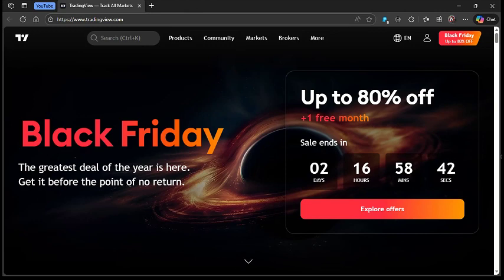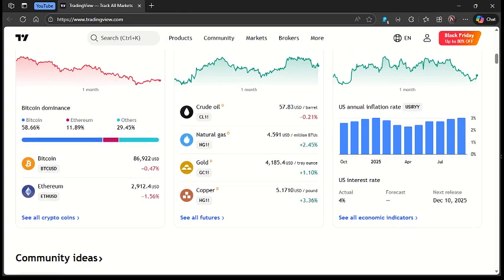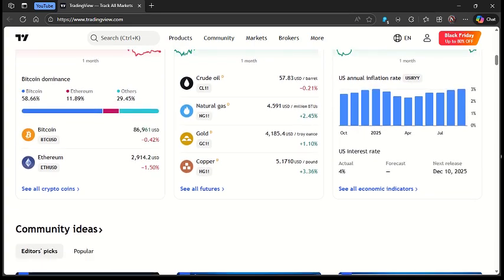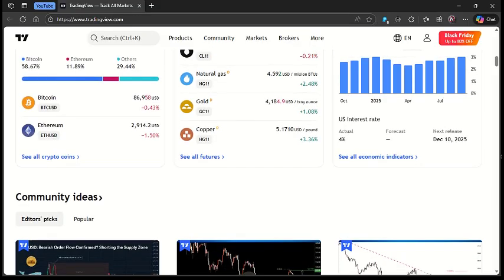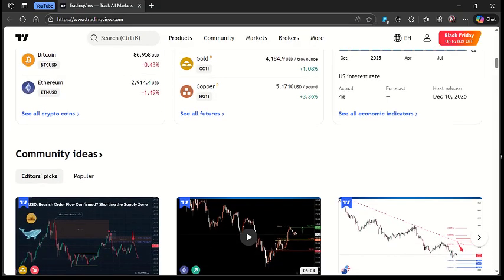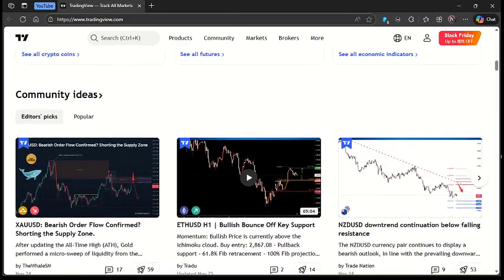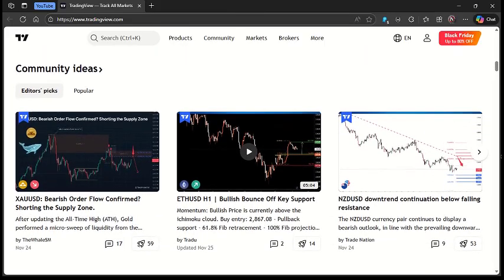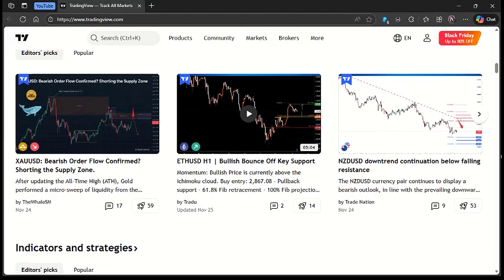Best TradingView strategies?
In This Video, you will learn about Best TradingView strategies?